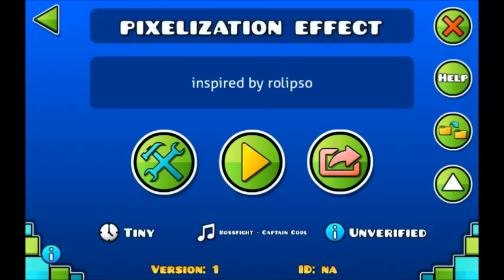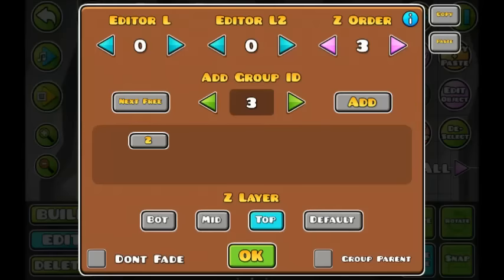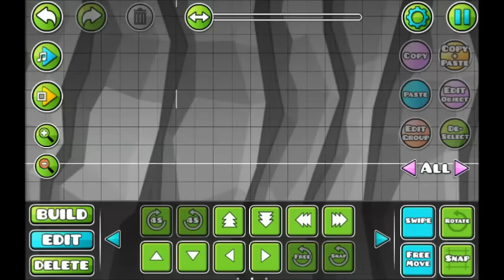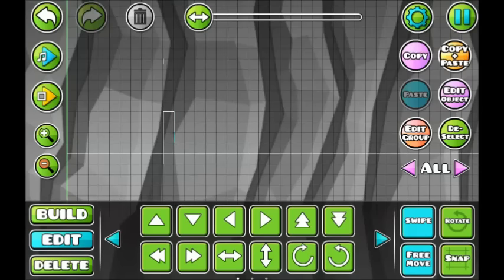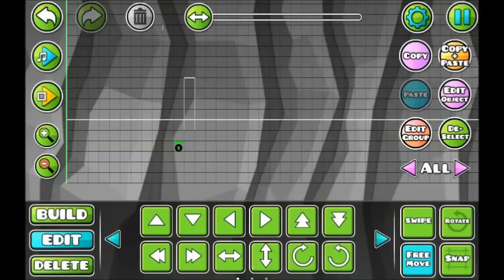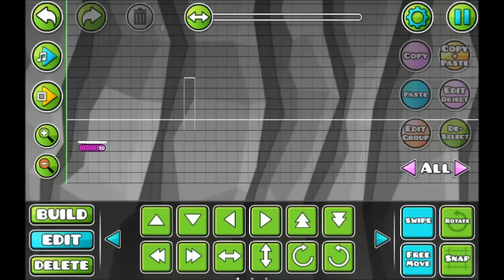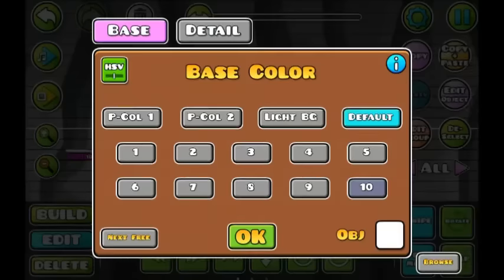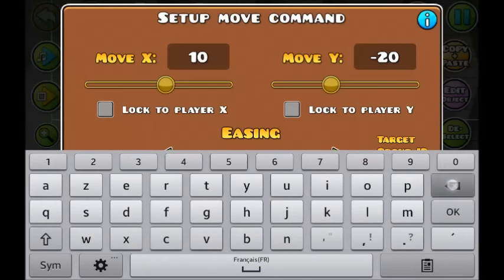PRO EFFECT TUTORIAL ! PIXELIZATION EFFECT TUTORIAL ! - GEOMETRY DASH 2.0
Pixelization effect : pixels materialize into solid blocks (some kind of pixel transition)
One of edification looking like effects, but it's a hard one to make
ps:
This video was made 2 days ago and now i'm sure it's the hardest effect of the lvl also I started a new lvl preview in  2 days

Effect inspired by Rolipso (same concept : moving pixels but kinda different looking)

This effect is as epic as parallax if used well, and doesn't cause too much lag
Pixels can also be used for other effects ... discover soon (?)
Like for more tutorials !
Song : Captain cool By Bossfight